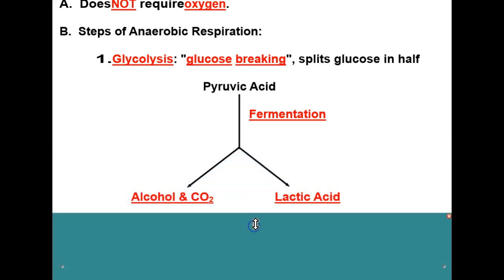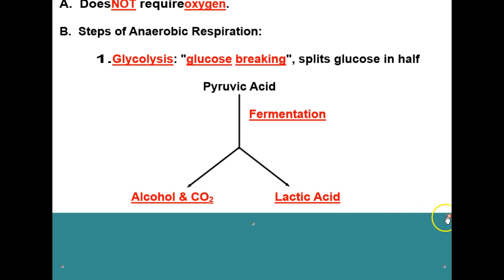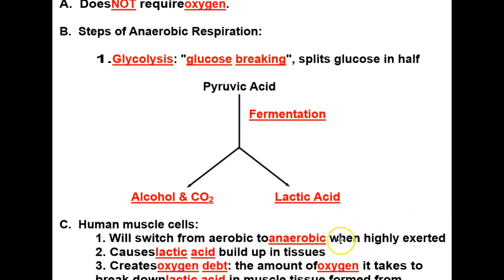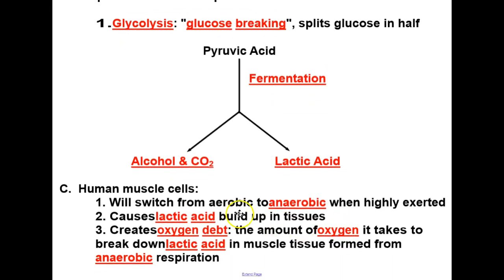Anaerobic Respiration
This video briefly highlights the process of anaerobic respiration also known as either lactic acid or alcohol fermentation.